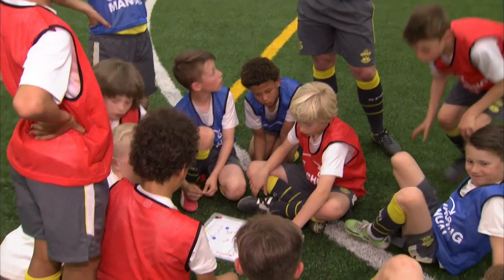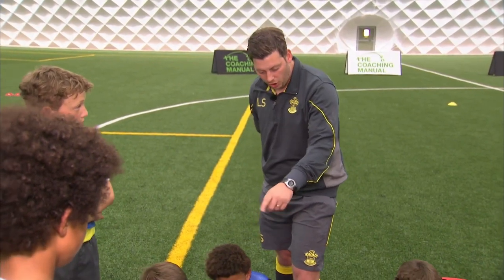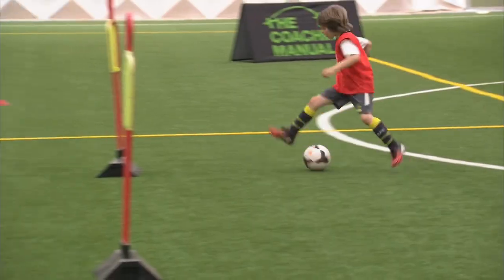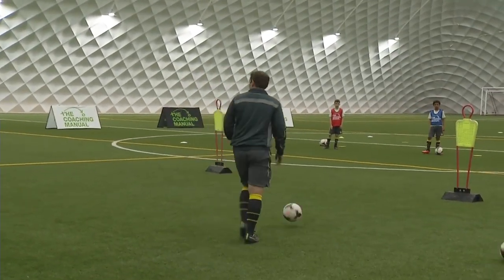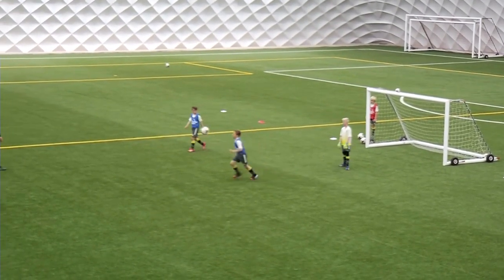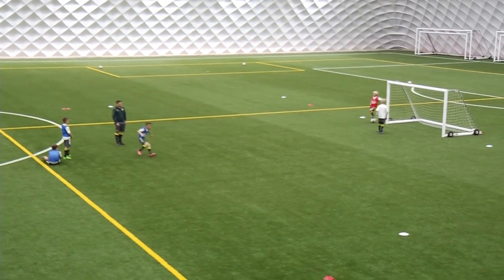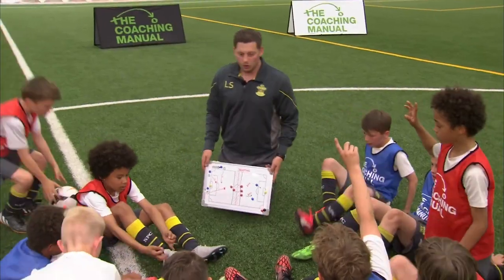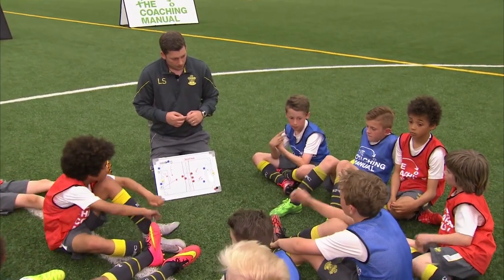[Football(Soccer)] Training 041 Finishing Technical Practice (9-12) ⚽️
This Technical Practice develops players ability to shoot on goal from various positions around the penalty area.

Source

Football,Soccer,Training